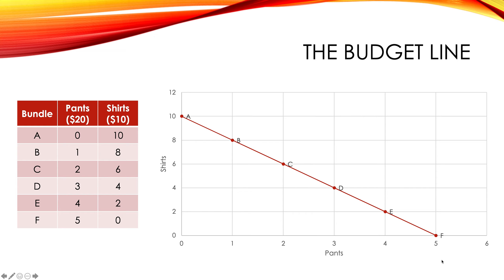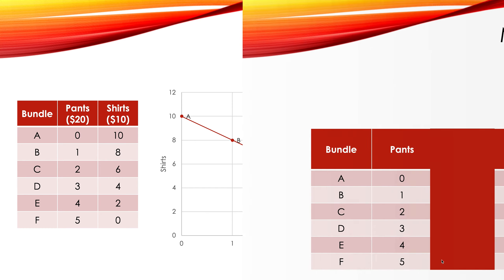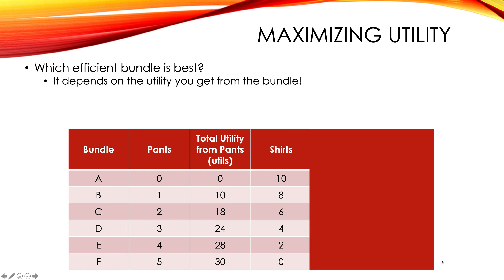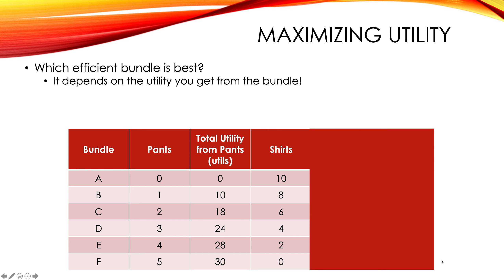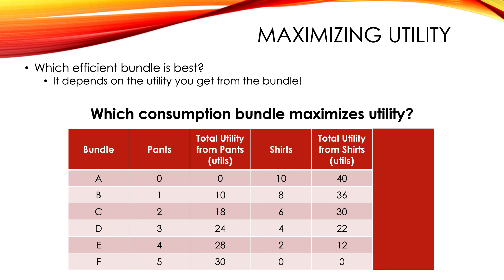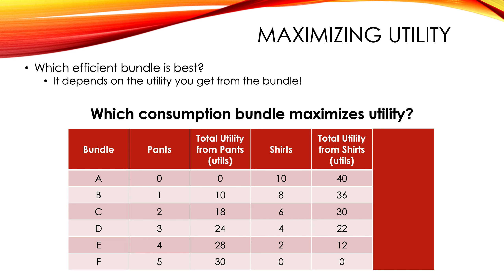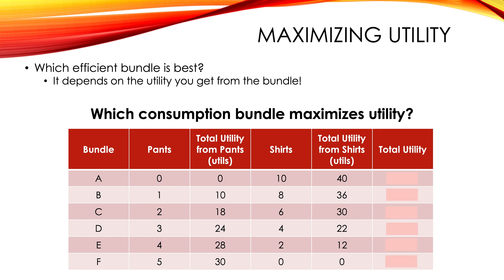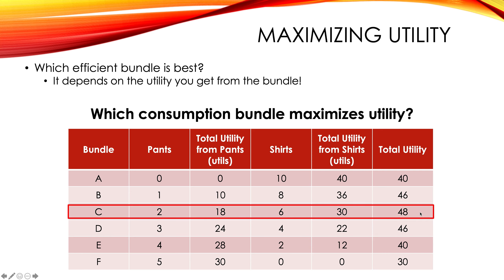Clarkenomics: High School Econ: Budgets and Utility